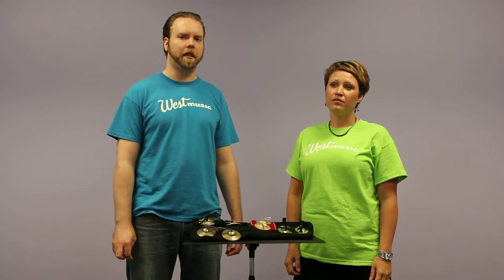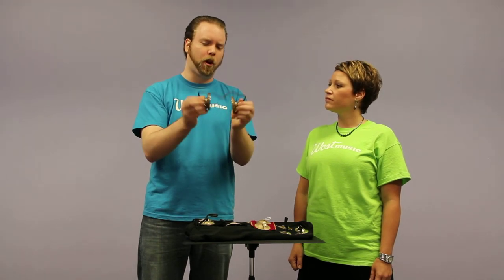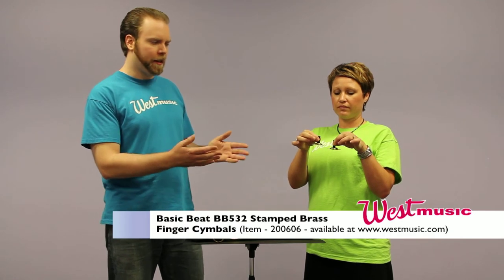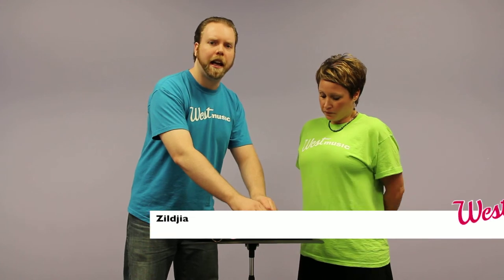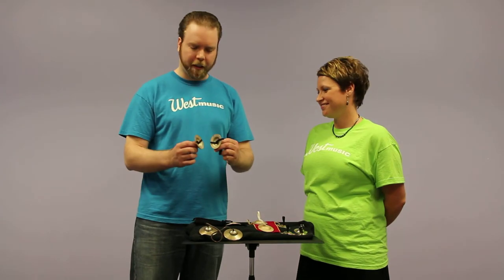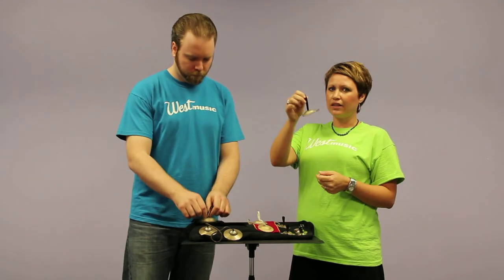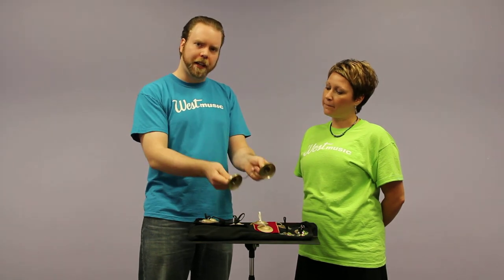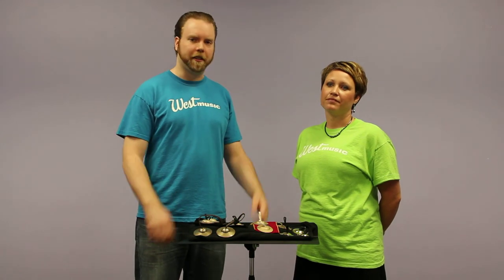What's the Difference Between Finger Cymbals?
Alex Adams and Jenny Winegarden demonstrate how to play finger cymbals from Basic Beat, Zildjian, and Sabian and discuss the differences between the brands. They also demonstrate Tingsha Cymbals

0:00 Intro
0:39 History of Finger Cymbals
1:14 Demo
1:46 Basic Beat
2:36 Zildjian
3:27 Sabian
4:25 Tingsha Cymbals
5:37 Outro